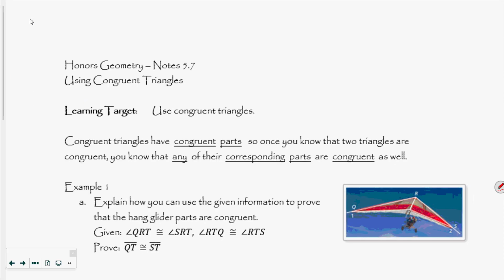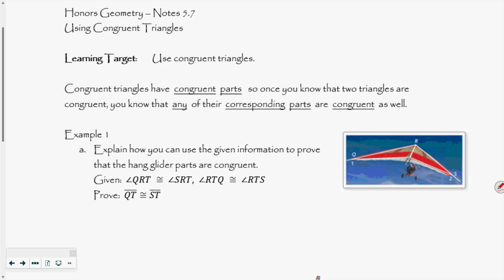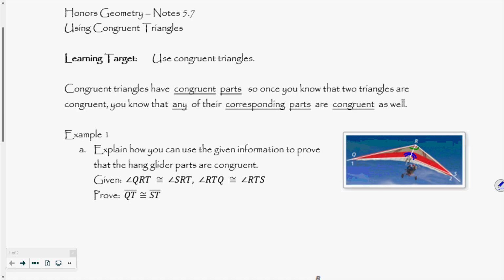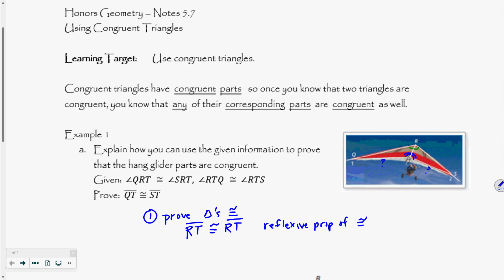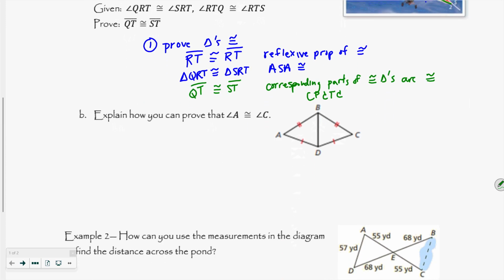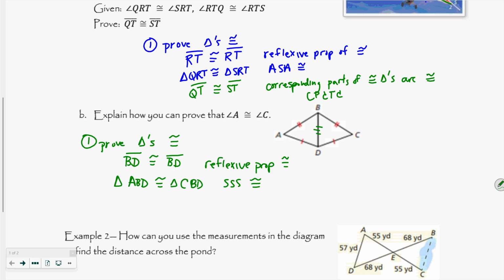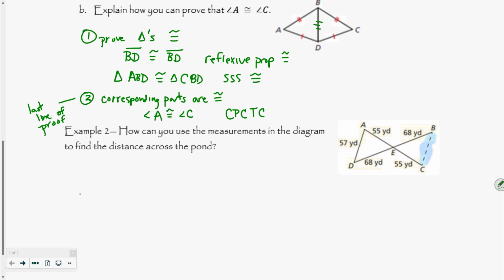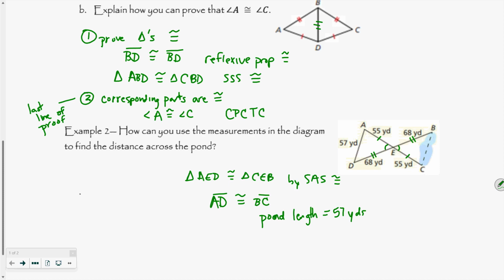HG 5 7 Notes 11 10 25